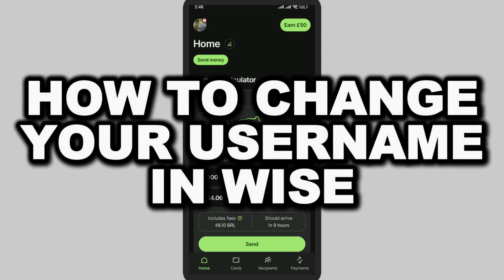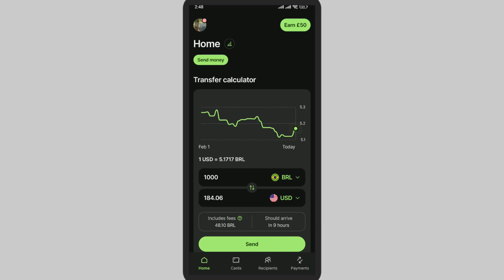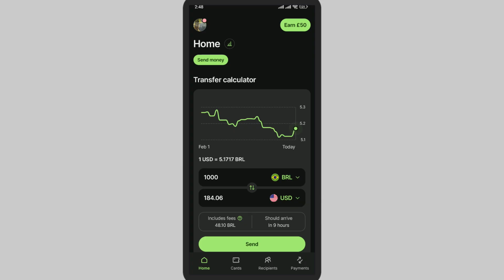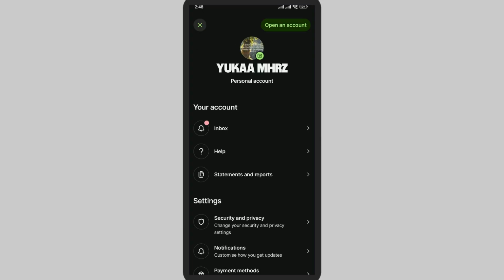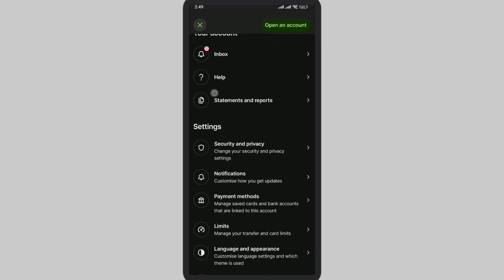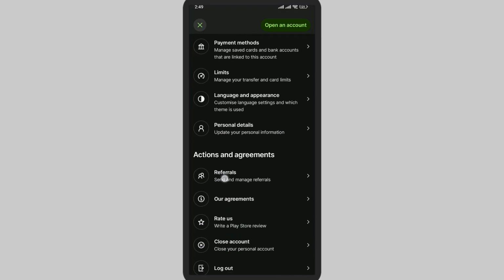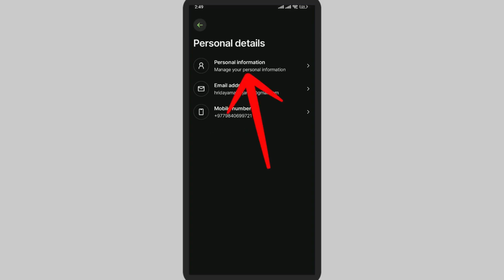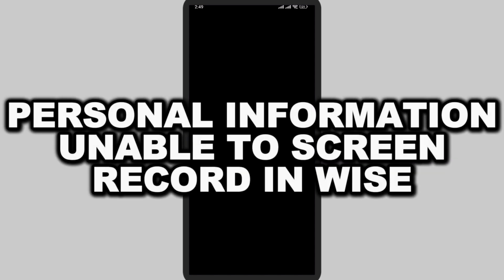How to Change Username in Wise 2026?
In this tutorial, you’ll learn how to log in to your Wise account, go to profile or personal settings, and check whether username or display name editing is allowed. Some Wise accounts may not allow direct username changes for security reasons, so you may need to update your personal details or contact support if the option is unavailable. We’ll also show you how to review your profile information safely before saving changes.

Follow each step carefully to avoid account access issues.